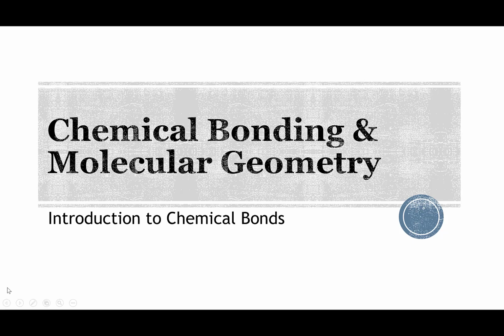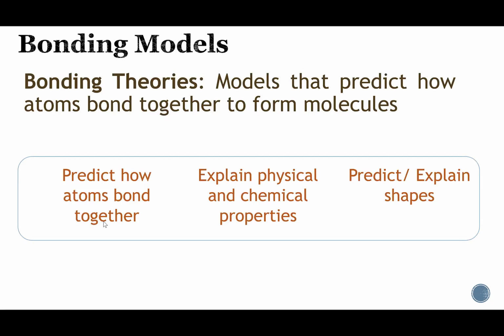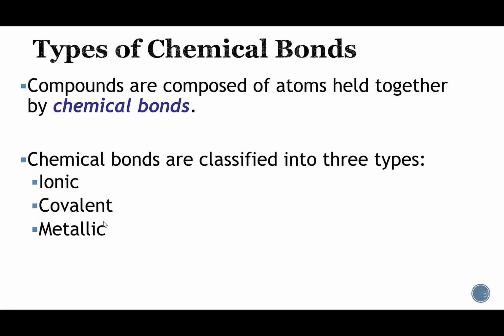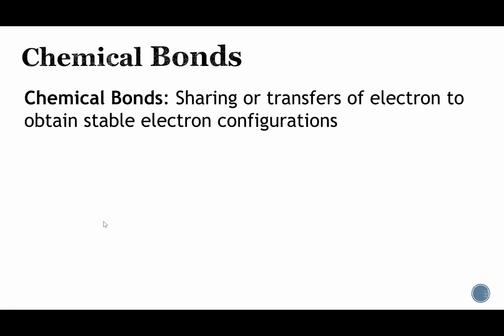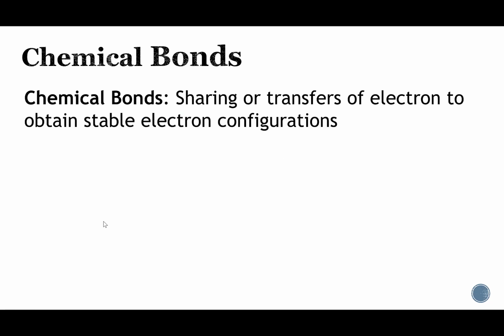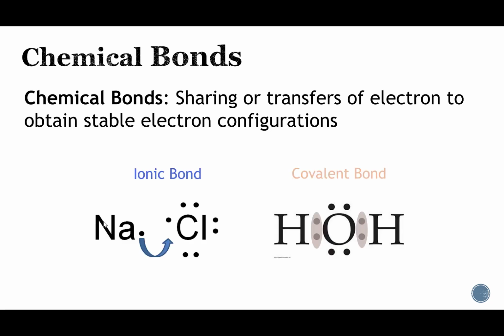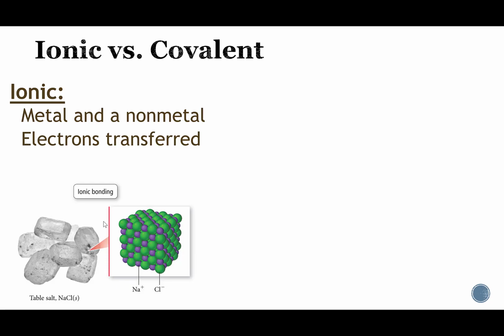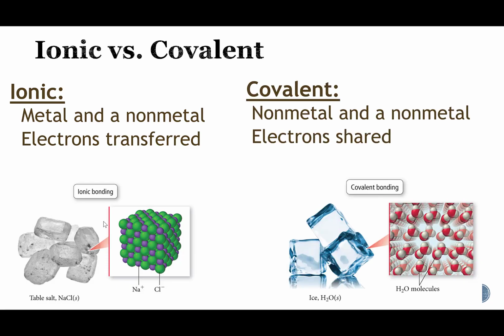Introduction to Chemical Bonds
Ionic Definition
Covalent Definition